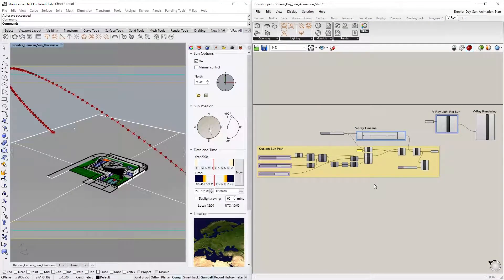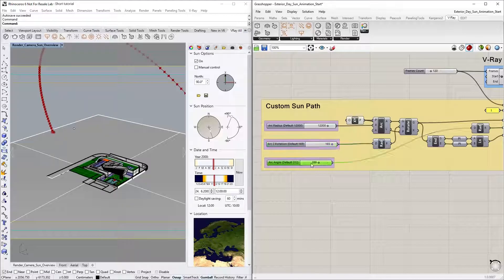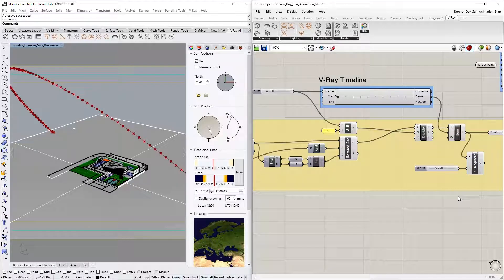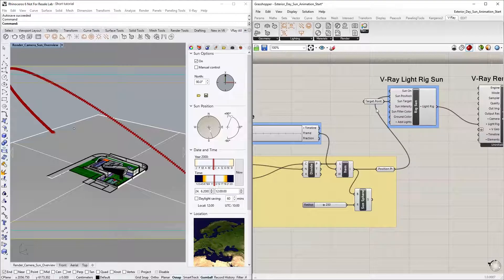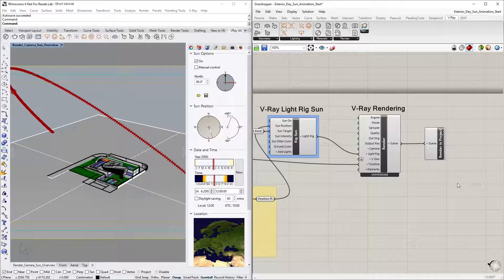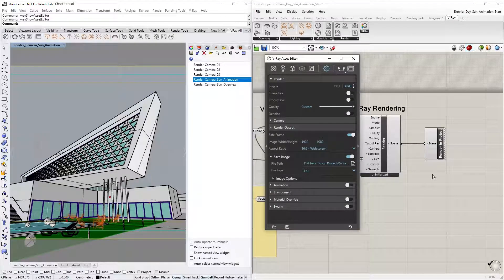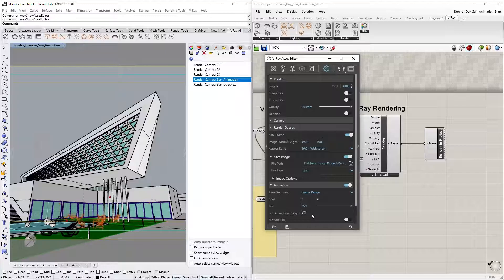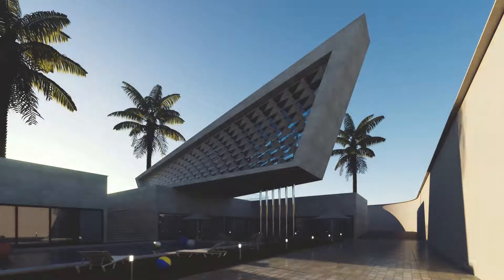V-Ray Next for Rhino – Grasshopper V-Ray Sun animation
This video tutorial demonstrates how to animate the Sun’s position on a custom path with the help of the V-Ray Timeline component in Grasshopper, and then render the animation with V-Ray Next for Rhino. By default, Rhino comes with a location-based sun system for animation, but with V-Ray Next for Grasshopper and the new V-Ray Timeline component, you can now easily setup a custom path for the sun and animate it.